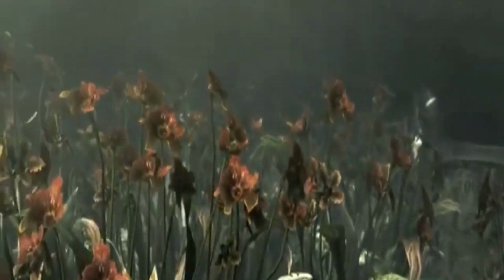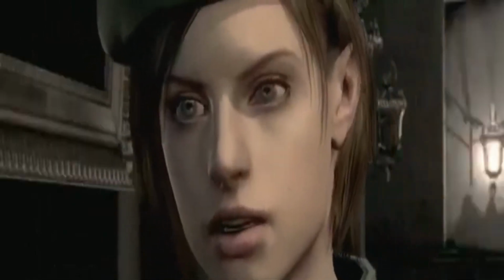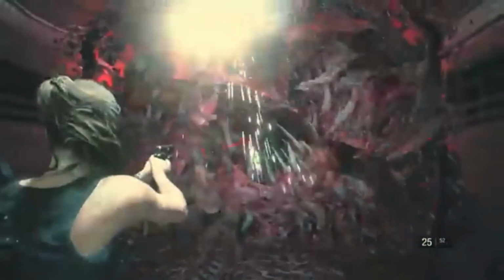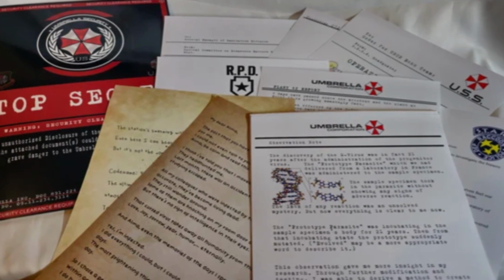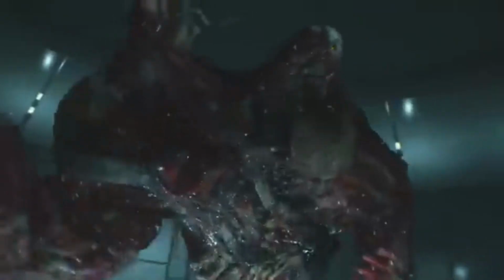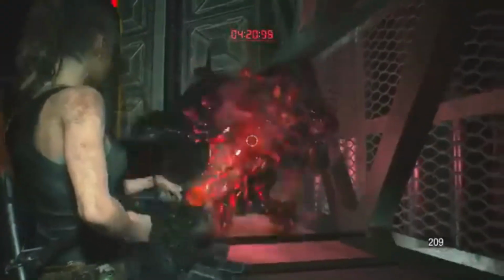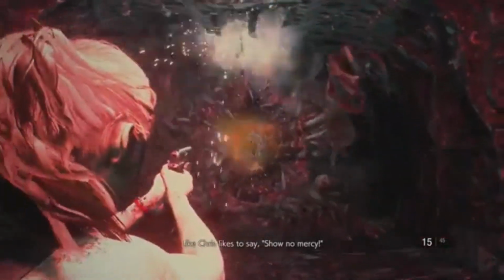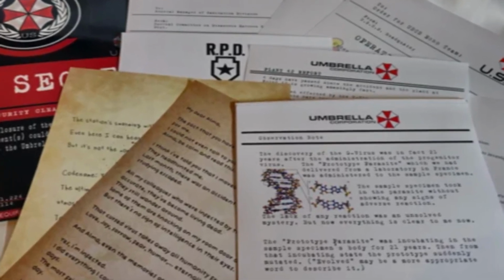✅ What is the G-Virus? The Origin Story of The G-Virus or Golgotha Virus EXPLAINED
The G-Virus, also known as the Golgotha Virus, is one of the most terrifying and unstable bio-weapons ever created in the Resident Evil universe. Unlike the T-Virus, which primarily reanimates the dead into mindless zombies, the G-Virus induces rapid cellular regeneration and uncontrolled mutation, creating grotesque and near-immortal monstrosities. But how did this virus come into existence? What was Umbrella Corporation’s true purpose behind its development? And why did its creator, Dr. William Birkin, become its first and most infamous victim?

In this in-depth exploration, we will uncover the entire history of the G-Virus, tracing its origins back to Umbrella’s secret research, its connection to Lisa Trevor, and the tragic downfall of William Birkin, who unleashed the virus upon Raccoon City in his desperate bid for survival. We’ll also analyze the horrifying transformations of G-Virus hosts, including the G-mutants and the terrifying G-Adults, along with the virus’s impact on the broader Resident Evil timeline.

💉 Topics covered in this video:
✅ The origins and scientific basis of the G-Virus
✅ The connection between Lisa Trevor’s DNA and the virus’s creation
✅ How Dr. William Birkin became the first true G-mutant
✅ The gruesome mutations and stages of infection caused by the G-Virus
✅ The difference between the T-Virus and G-Virus—and why the G-Virus is far more unstable
✅ The horrific consequences of the virus spreading in Raccoon City
✅ Its role in the broader Resident Evil storyline and its appearances in multiple games

The G-Virus is a nightmare unlike any other, a bio-weapon that pushes the boundaries of science and horror. This virus not only reshaped the Resident Evil franchise but also introduced some of the most terrifying creatures in survival horror history.

If you love deep lore breakdowns, monster analyses, and detailed explanations of the horrors in Resident Evil, make sure to subscribe and hit the notification bell so you don’t miss out on future videos!